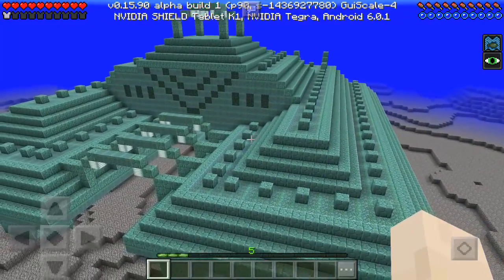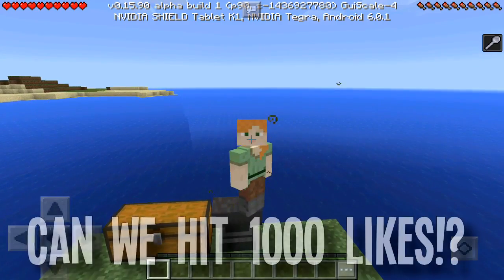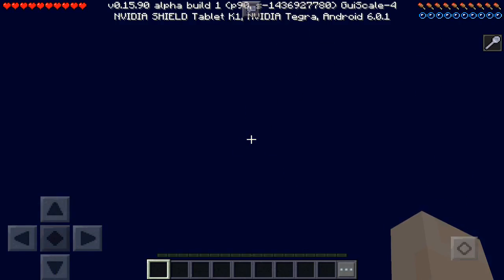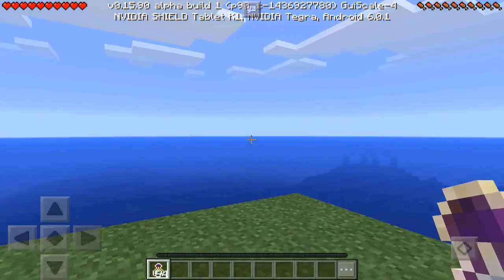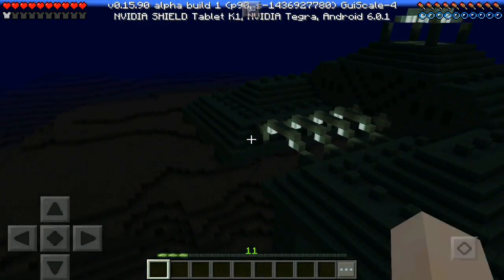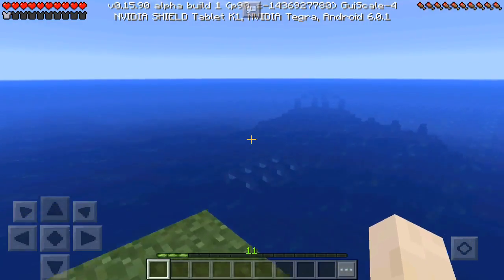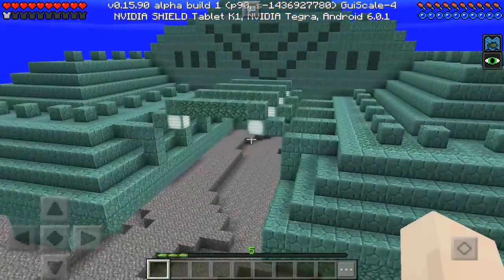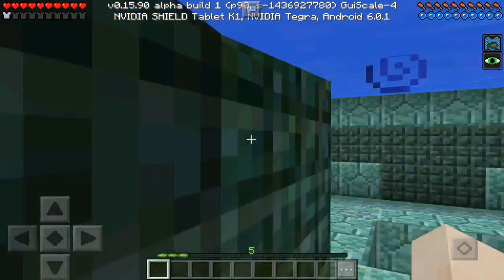MINECRAFT PE 0.16.0 - HOW TO SEE UNDER WATER IN Minecraft Pocket Edition (MCPE 0.16.0)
✔️ The is a cool Minecraft PE trick that shows you how to see perfectly clear underwater in Minecraft Pocket Edition 0.16.0! Enjoy!

►Minecraft PC IGN: AA12
►Intro Creator(s): Andrew D
►Outro Creator: Zediaph
►Social Media Links and Other!